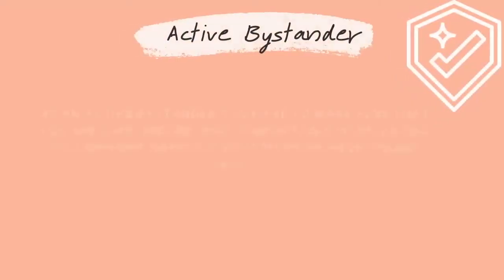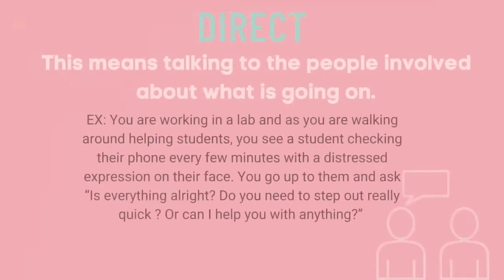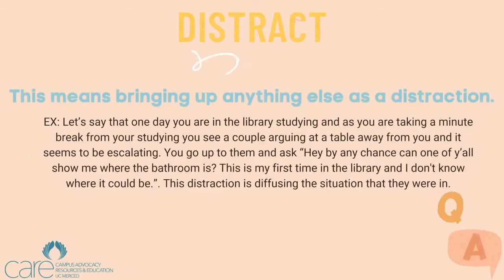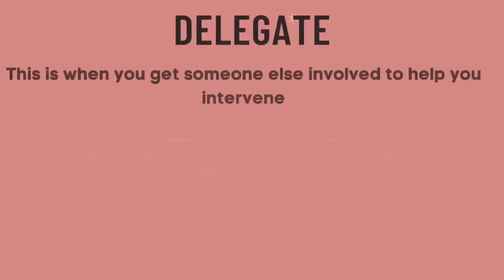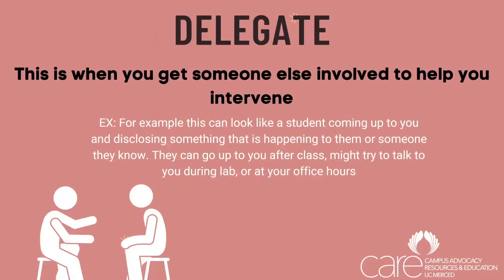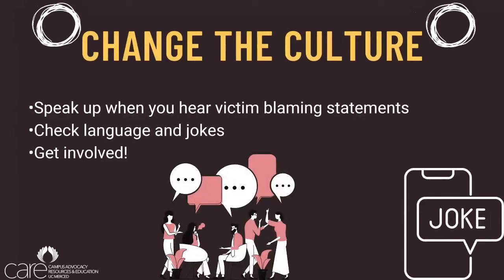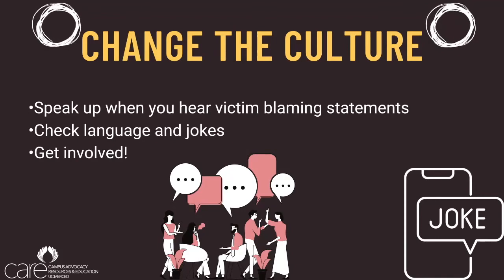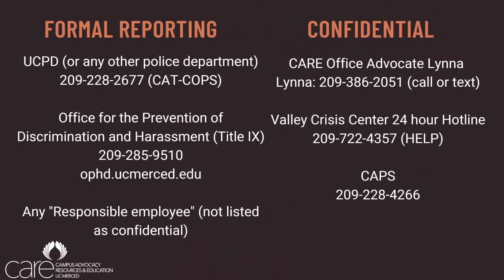3 D's for Graduate Students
Two Prevention Student Assistants from UC Merced's CARE Office explain how Graduate Students can be active bystanders by using the 3 D's. Examples of possible day-to-day scenarios are also provided to visualize when and how to use these intervention strategies.